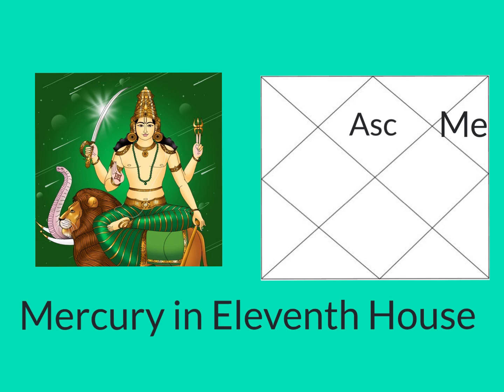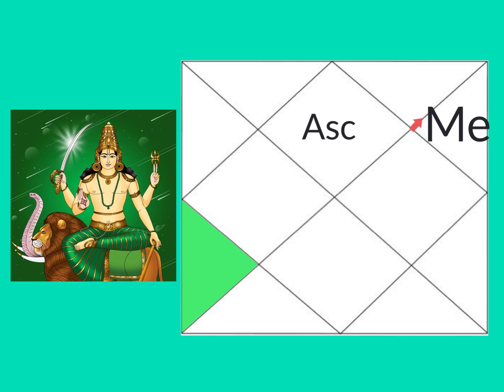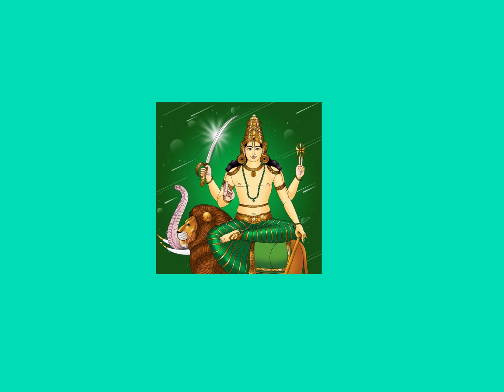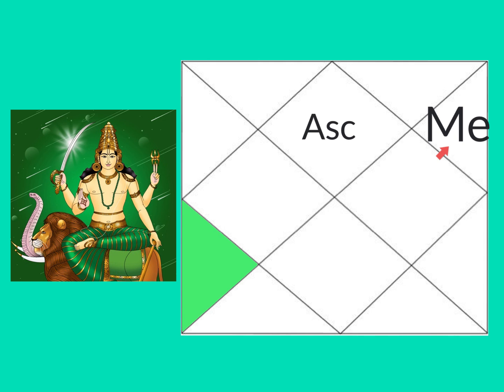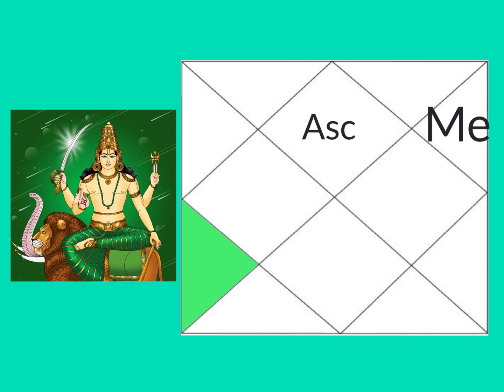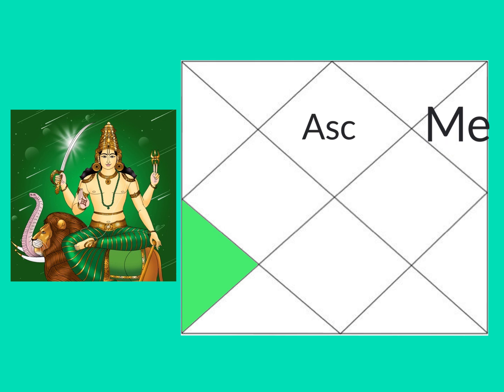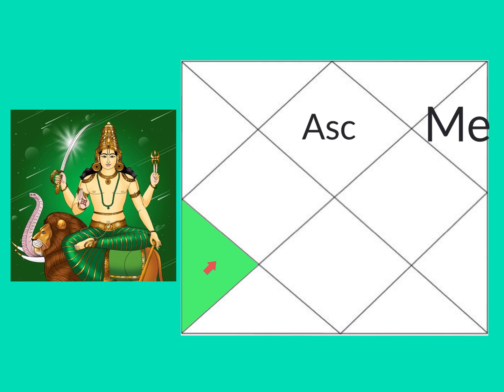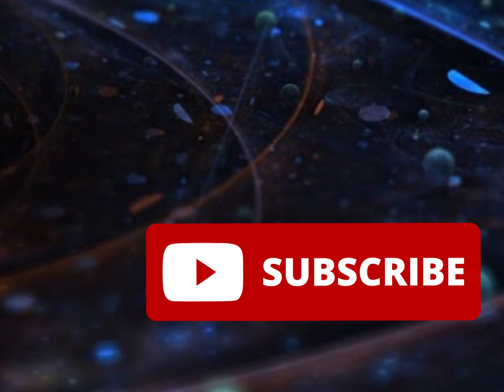Mercury in Eleventh House (Mercury 11th house) Vedic Astrology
Read from Ascendant or Moon sign